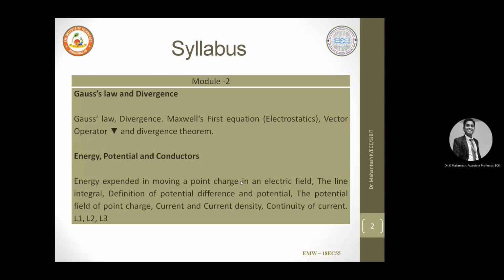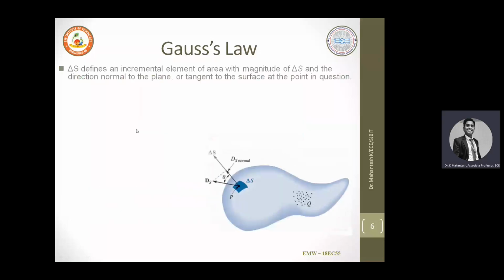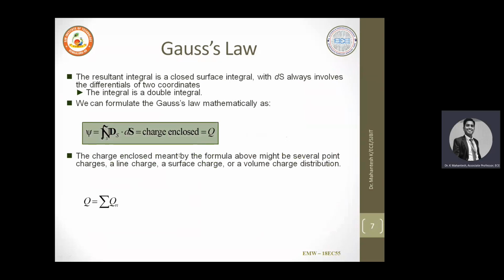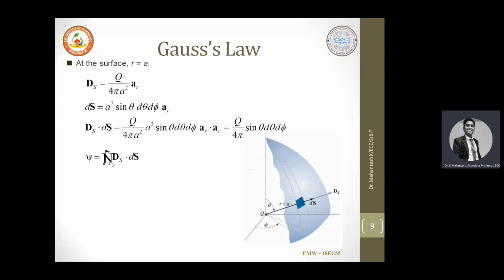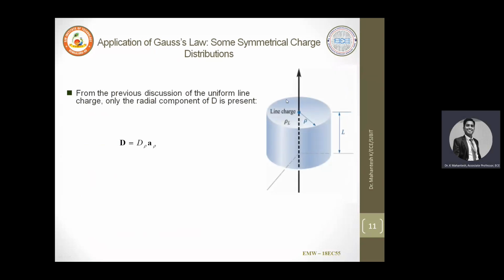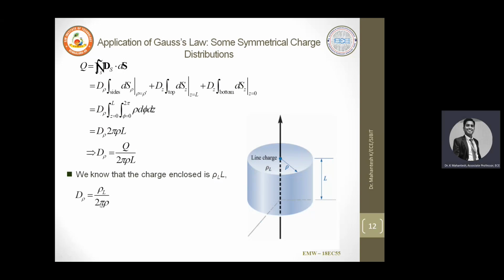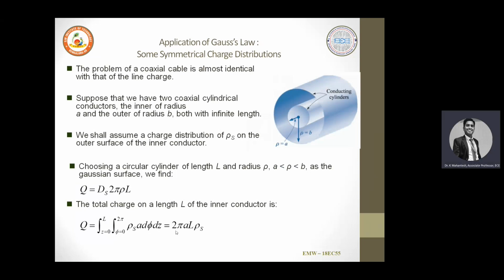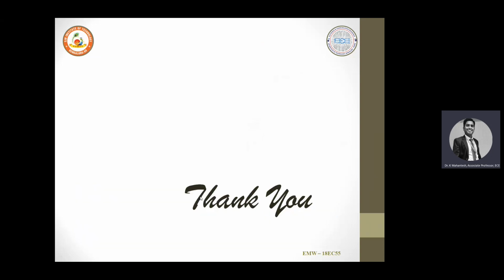Electromagnetic Waves# Module 2 Class 1